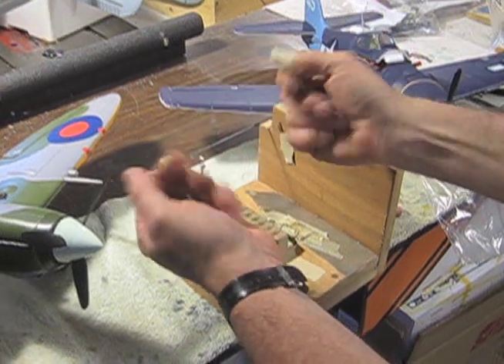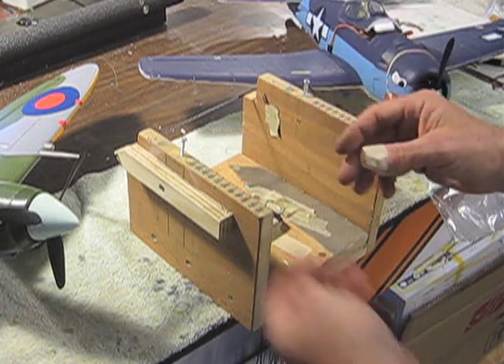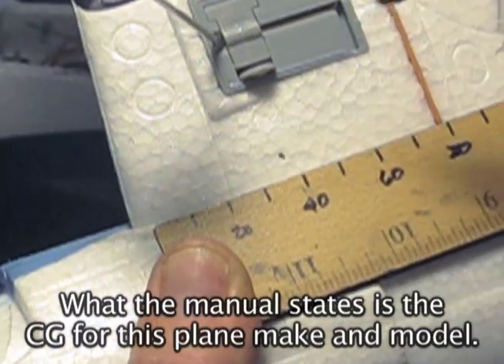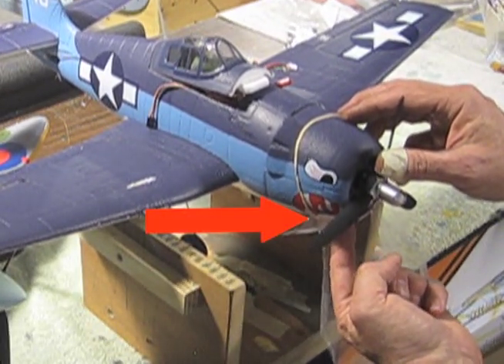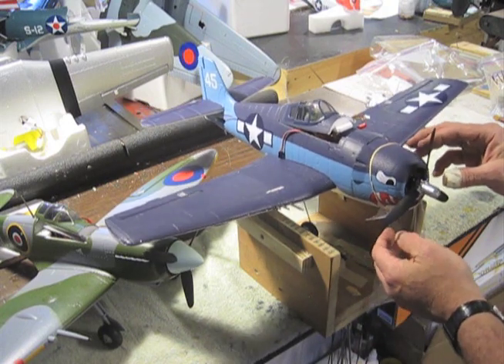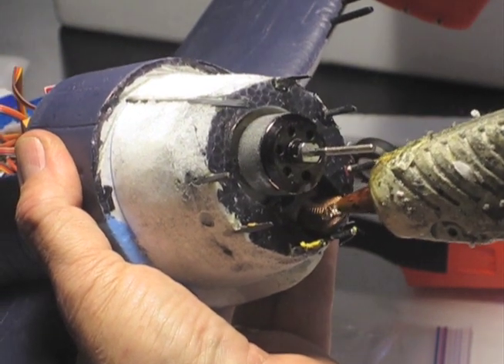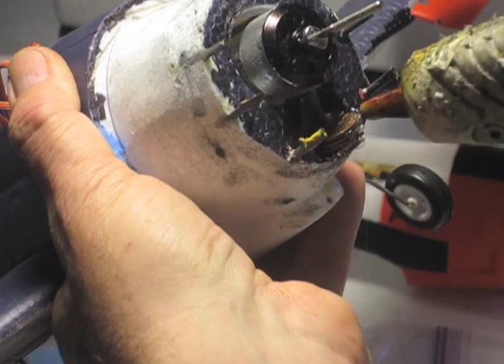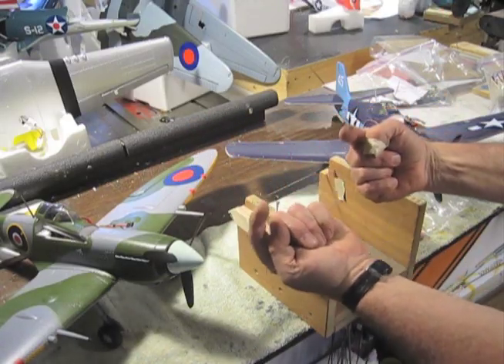TINY TIPS: HOW TO BALANCE THE CENTER OF GRAVITY (COG) WITH PENNIES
An easy and inexpensive way to balance your RC EPO airplane's CG with pennies!